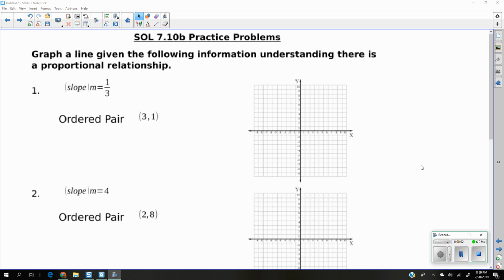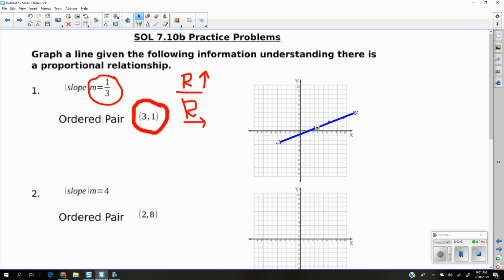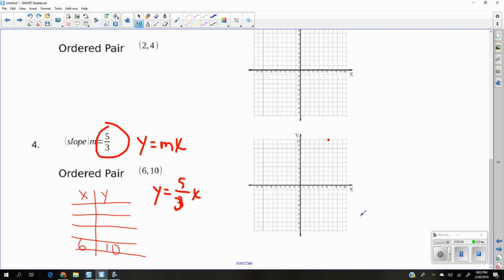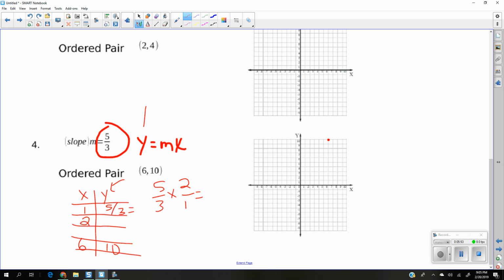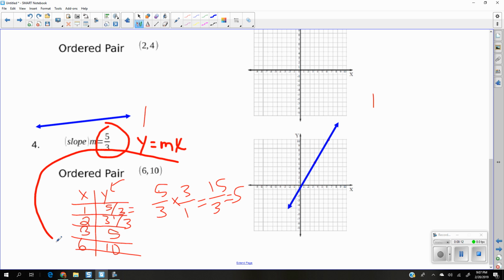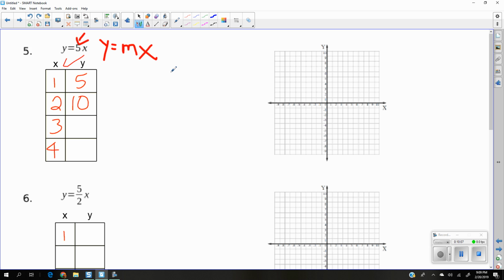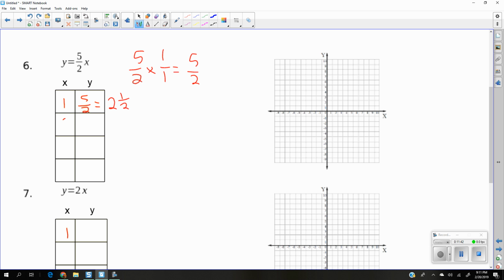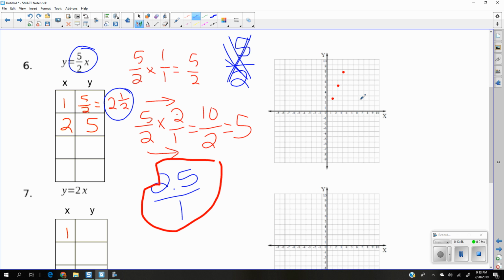7 10 Practice Problems